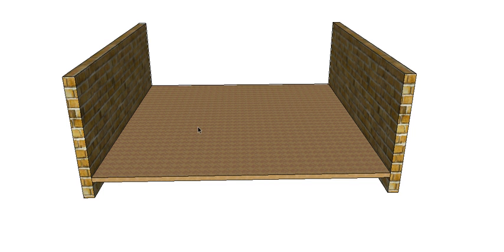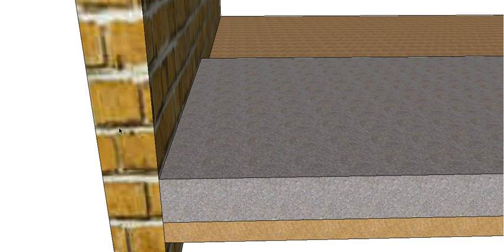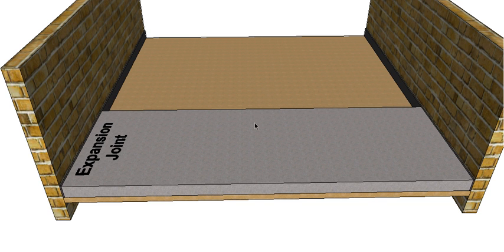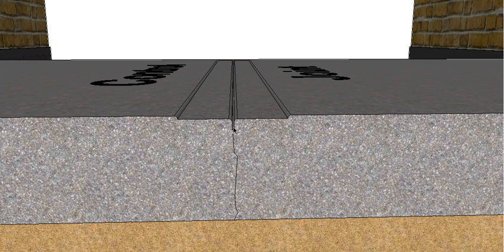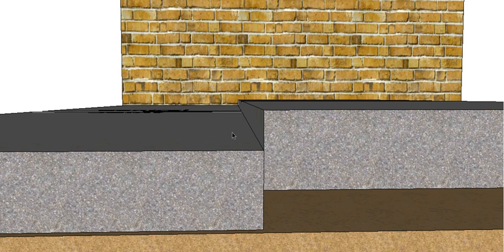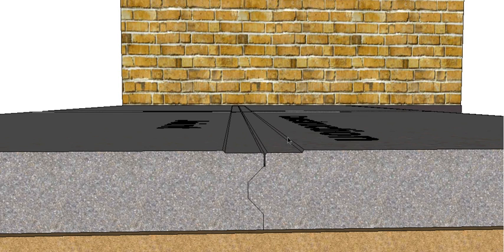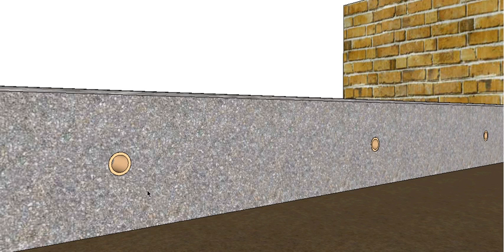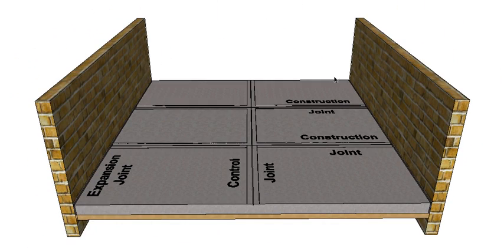Concrete Joints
This video shows you how concrete can be joined and the different joints that can be used and why you would use them. Joints are used to control cracking, allow for expansion and to join two slabs together so they act as one.